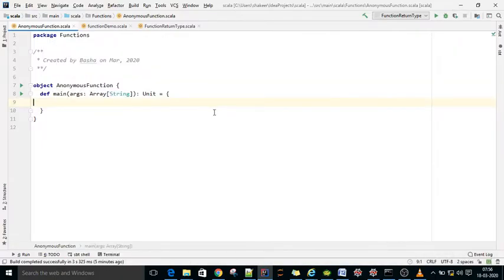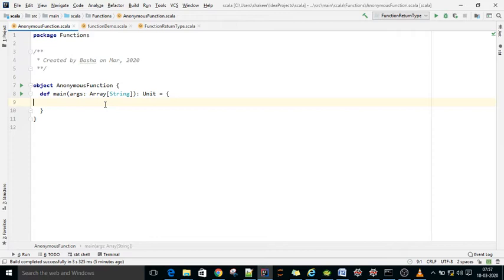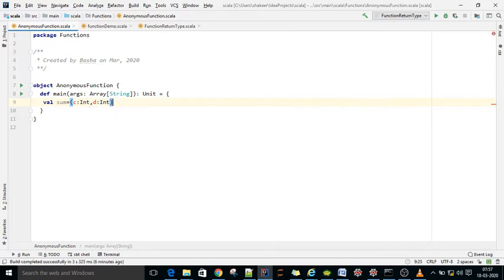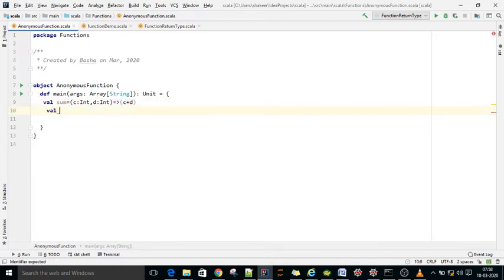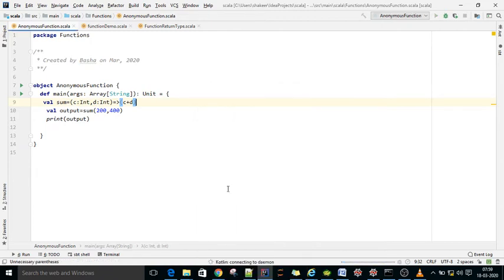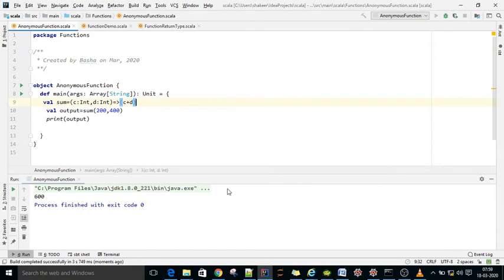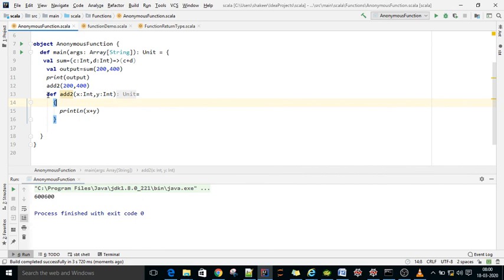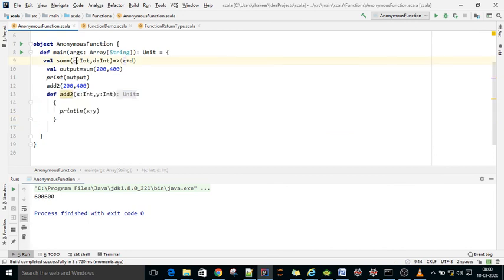18 Anonymous Functions in Scala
In this video, we will learn what is anonymous function in scala and how to create anonymous function